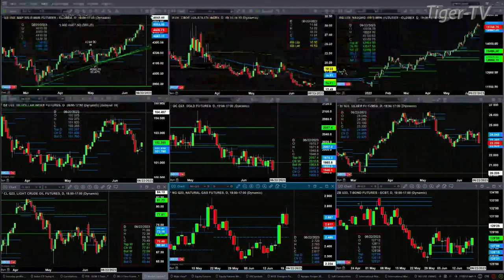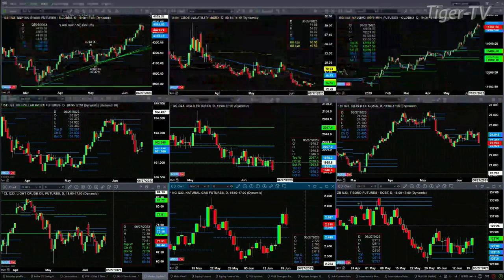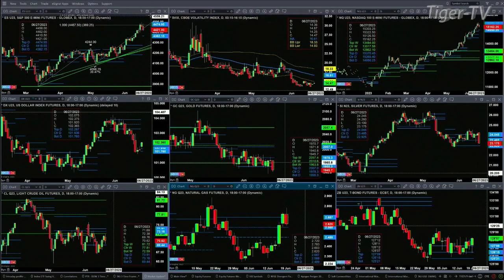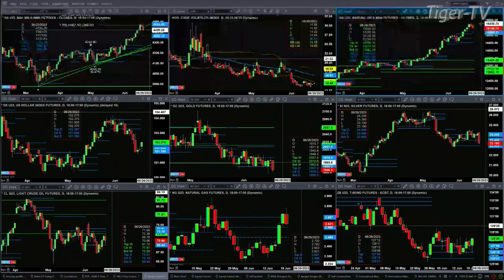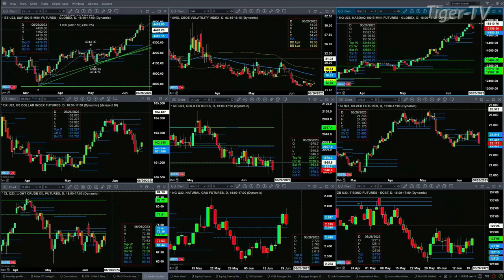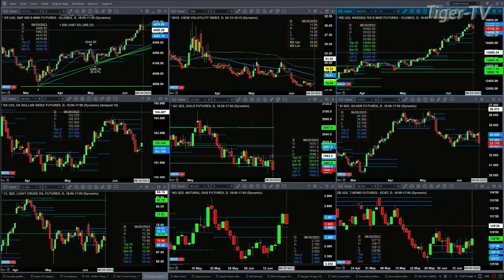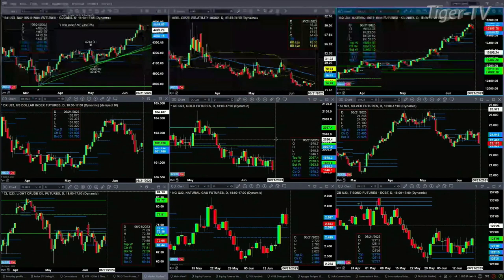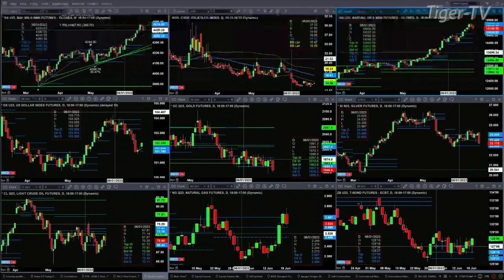June 20th, 1PM ET Market Update on TFNN - 2023